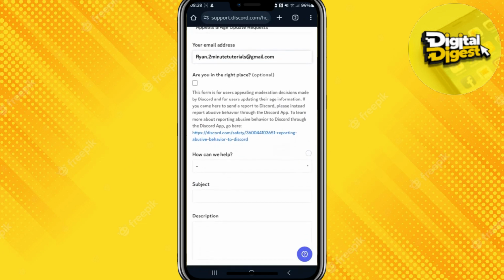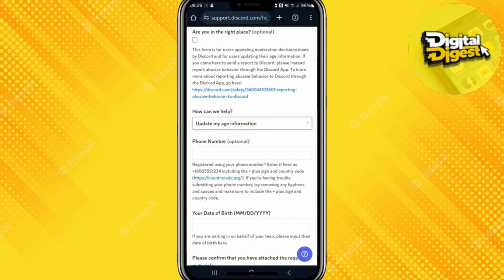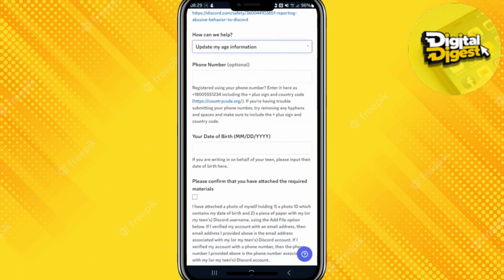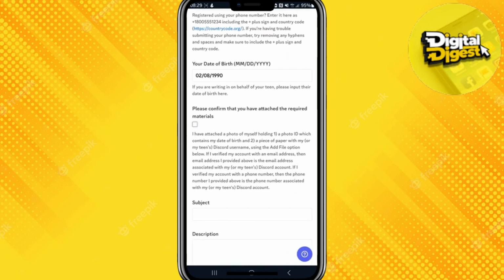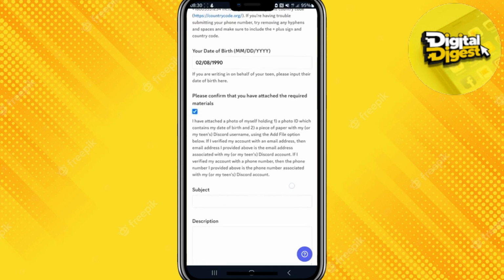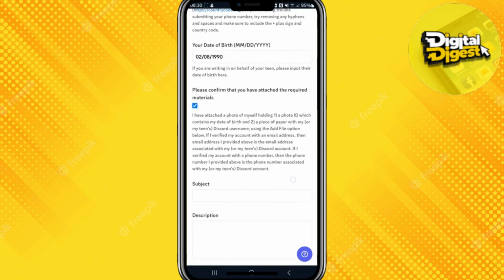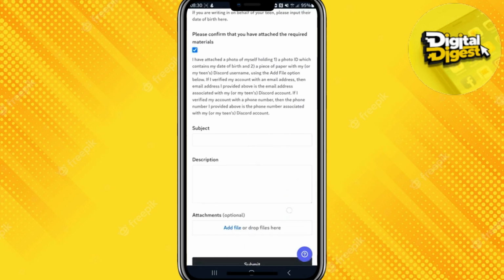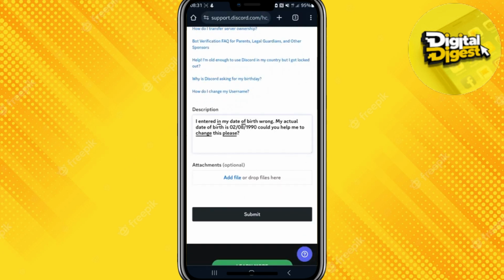How To Change Your Age on Discord! (Quick & Easy)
How To Change Your Age on Discord

In this informative YouTube video, we will guide you through the process of changing your age on Discord. We understand that sometimes you may want to update your age for various reasons, and we're here to help. Our step-by-step tutorial will demonstrate the necessary steps to modify your age settings on Discord, ensuring that your profile reflects the accurate information.